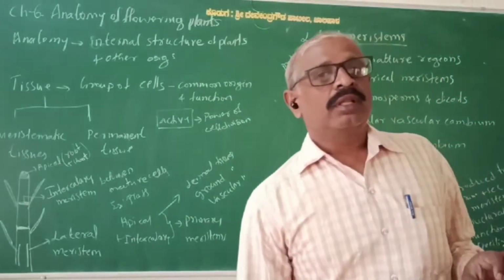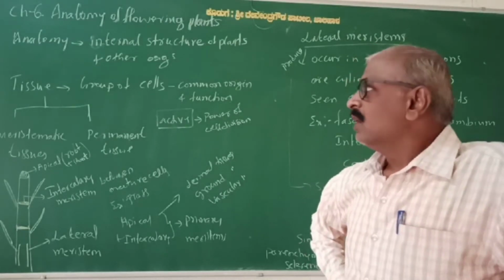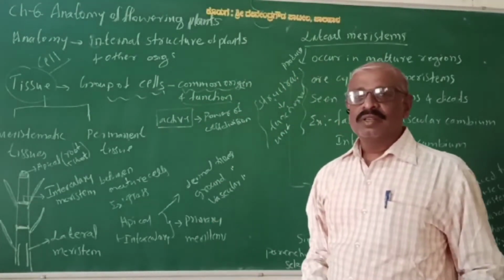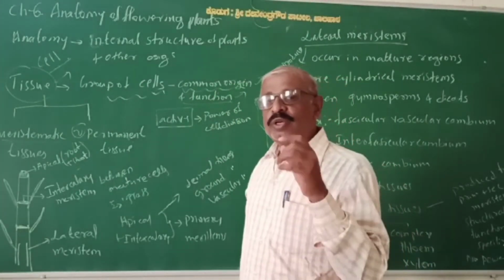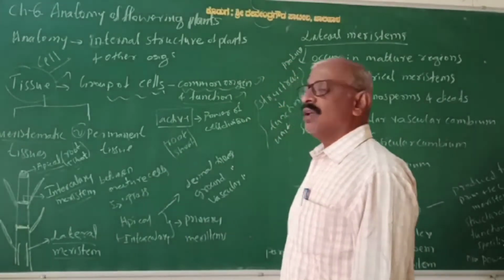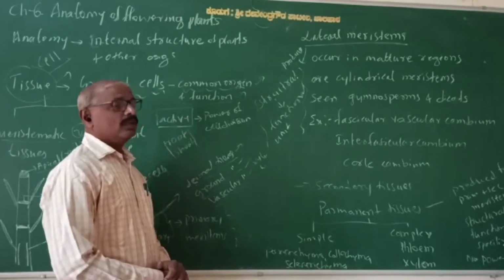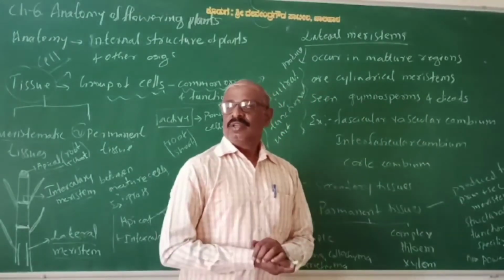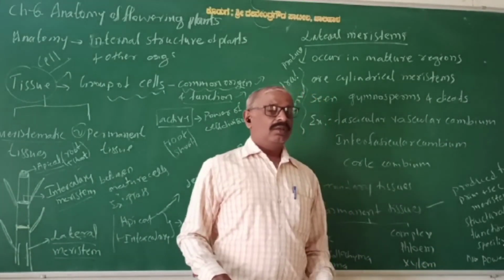CH 6 Anatomy of flowering plants .Tissues types puc I